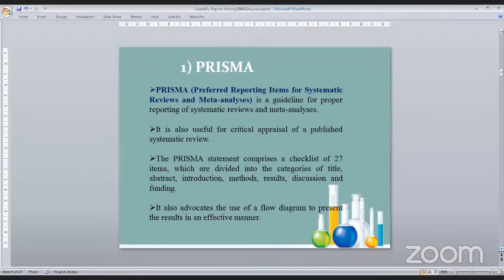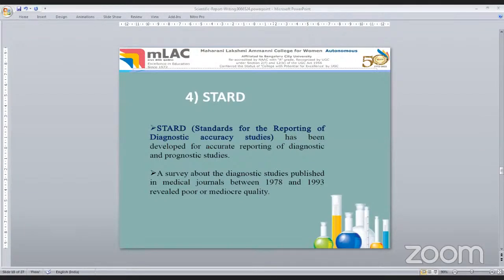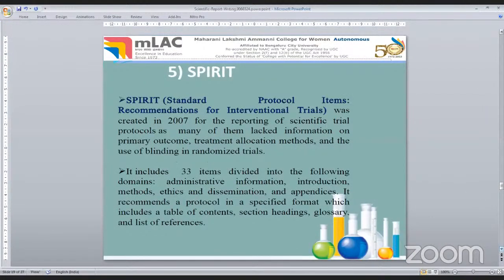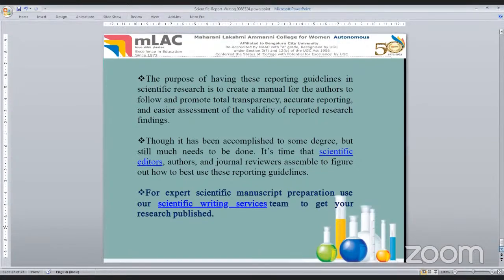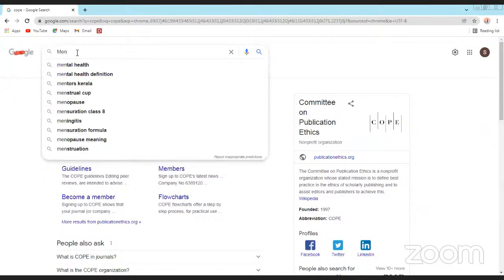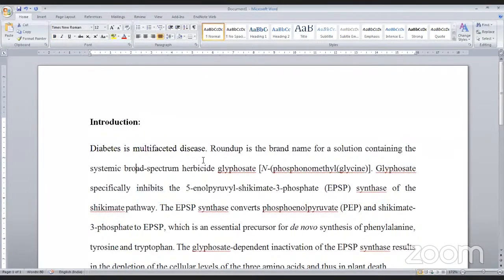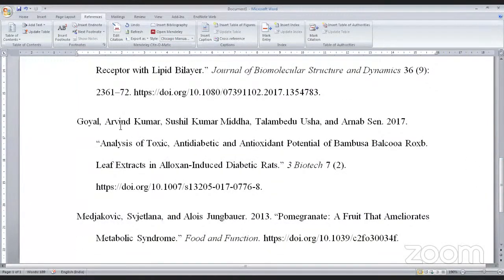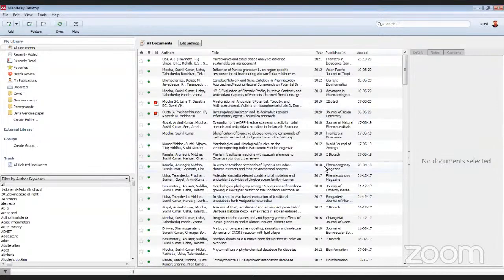Scientific Communication and Ethics 18-29 JAN 2022